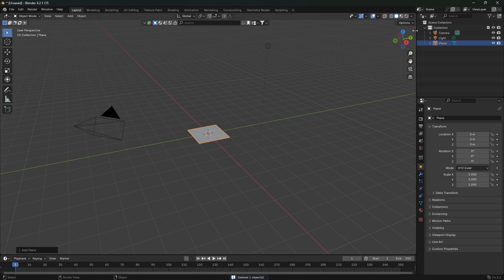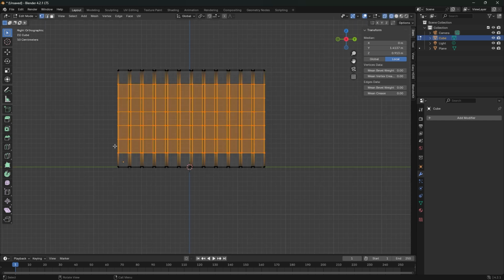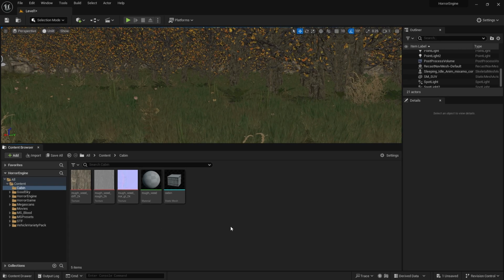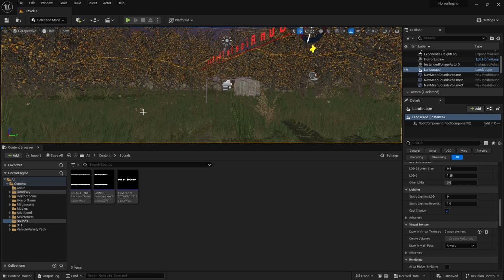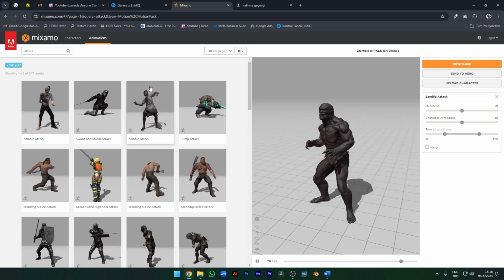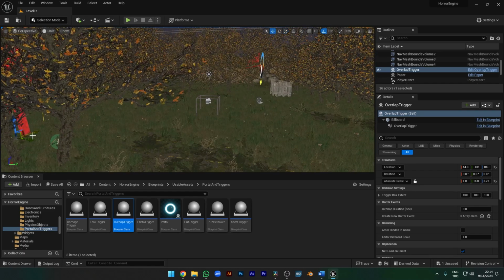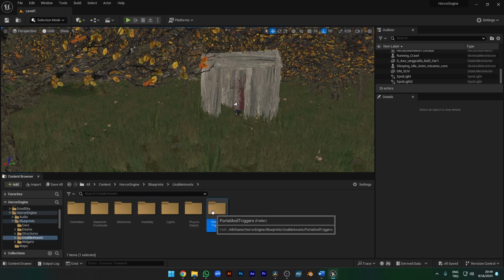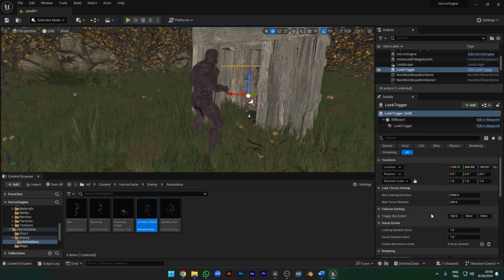ANYONE CAN MAKE A GAME Final Part! The Easiest Unreal Engine 5 Horror Game Tutorial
We are finalizing the simplest and easiest horror game tutorial series!